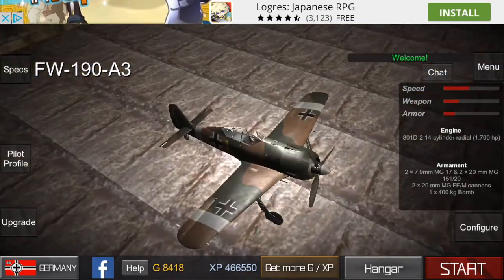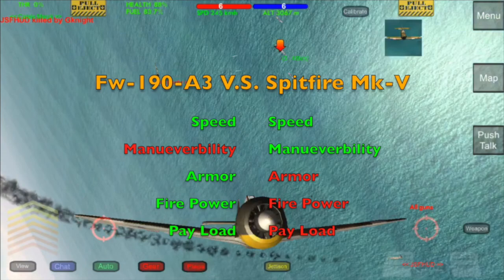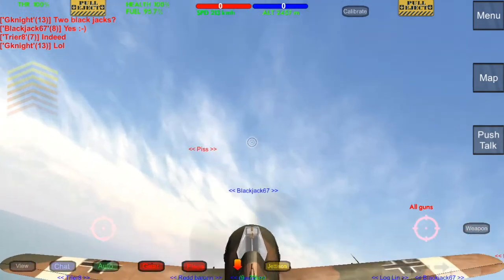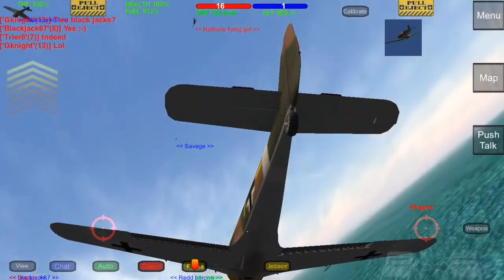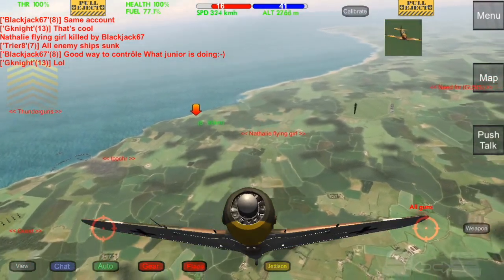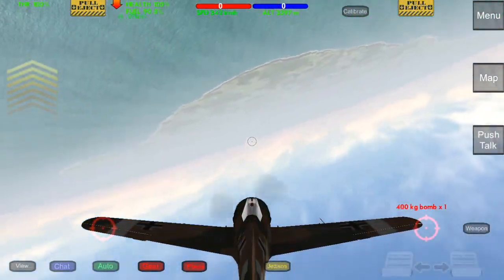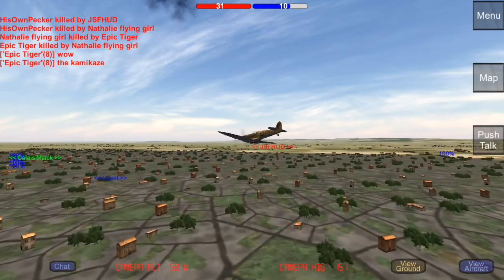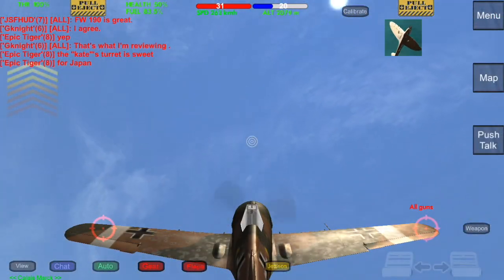DOGFIGHTS VERSUS Ep 1: Fw 190 A3 V S Spitfire Mk V!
Discord (Type in code at the end into discord if link does not work or copy and paste link into browser)
Twitter: @BrosFilmsYT (Follow me for channel updates)
Make sure to turn notifications on so you know when I post and go live for events!